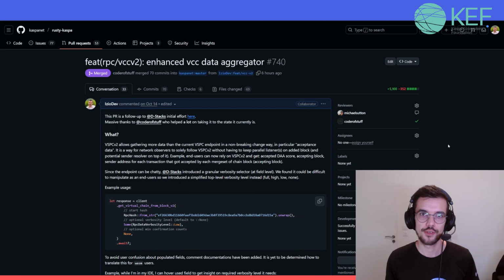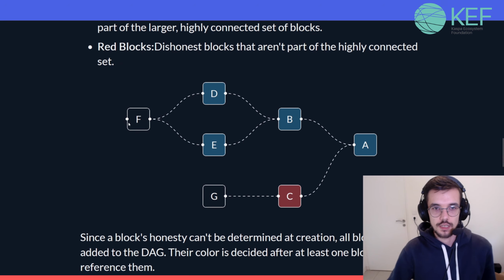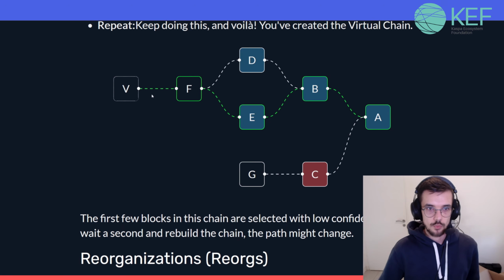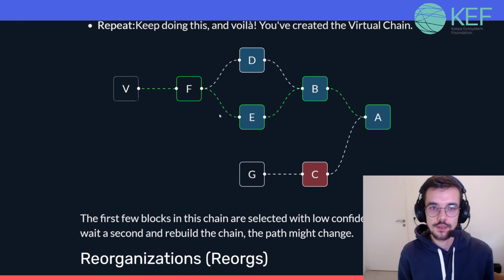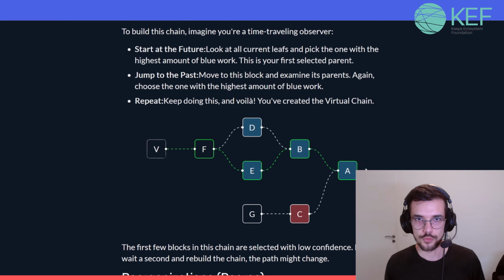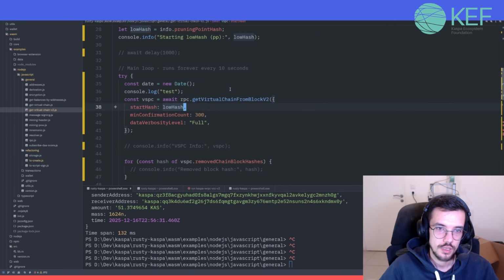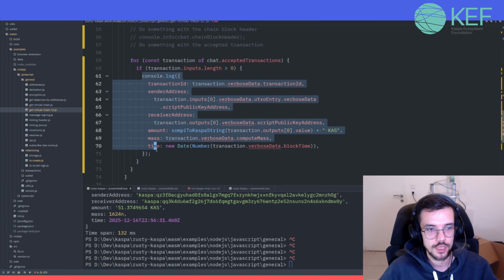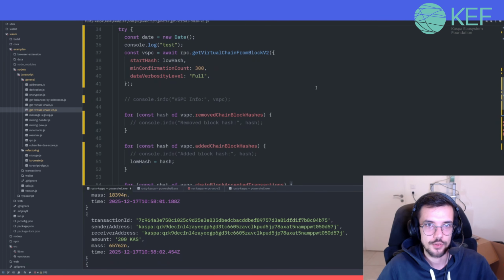Kaspa vspcv2 - what is it?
CORRECTION (by Coderofstuff):
Selected Parents (around 3:37): a block’s selected parent **never** changes once it’s on the DAG. A reorg indeed entails a change in “Virtual” selected parent chain, but not the SP’s of the rest of the blocks in the DAG.

In this example, such a reorg would mean that maybe Virtual’s SP is now G instead of F.

Specifically, F’s selected parent will always be E. Nothing that will happen in the future for virtual can change that.